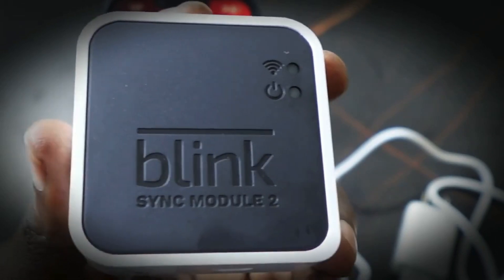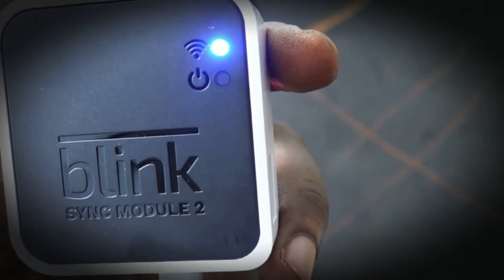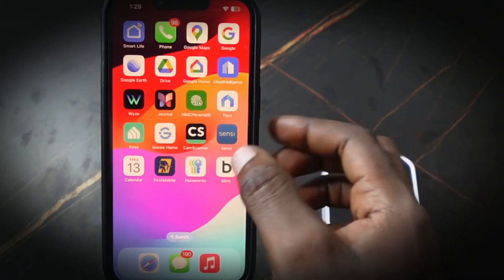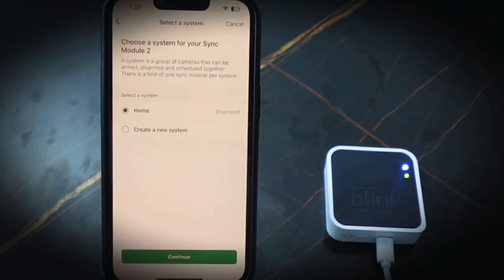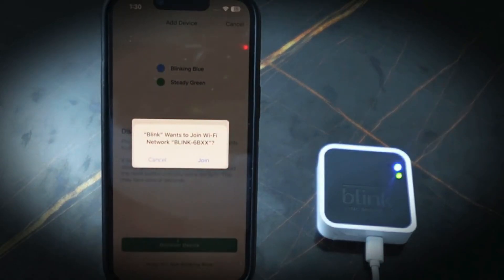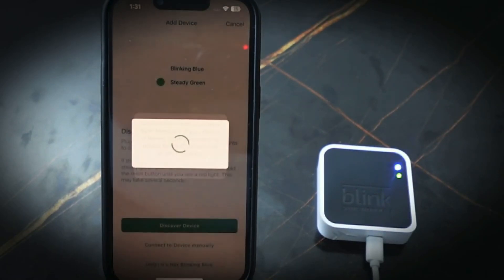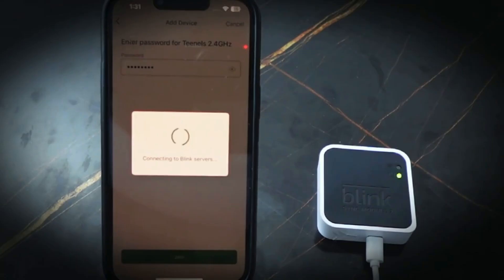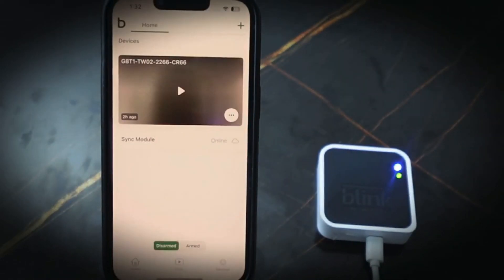How to Connect Blink Sync Module 2 to Wi-Fi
This video shows how to connect the Blink Sync Module 2 to Wi-Fi through the Blink app.

If you have just purchased a new Sync Module 2 or your existing one lost Wi-Fi connection, you can follow my instructions in this video to set it up and reconnect to Wi-Fi.

If you're having trouble connecting your Sync Module to Wi-Fi, see how to troubleshoot it in this video